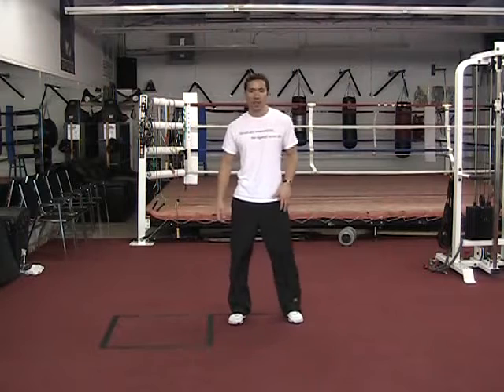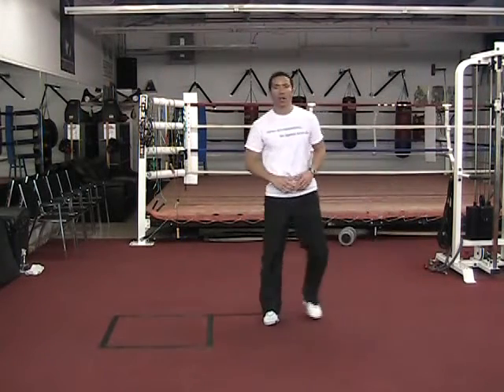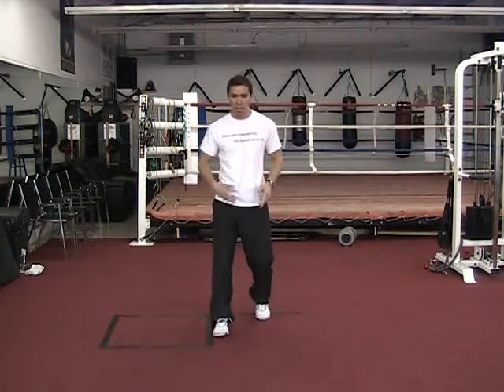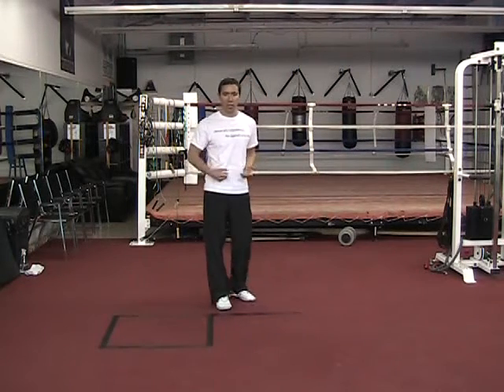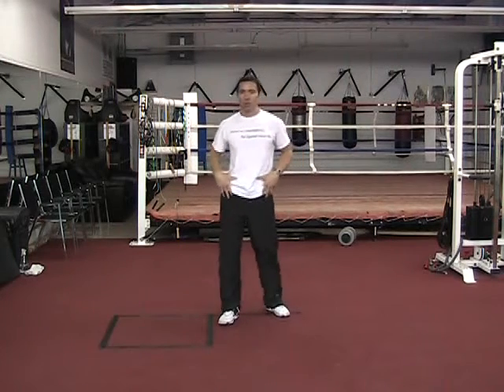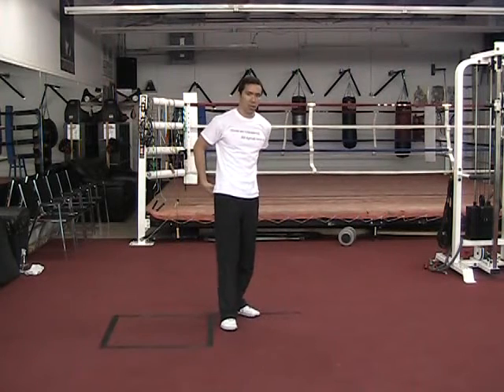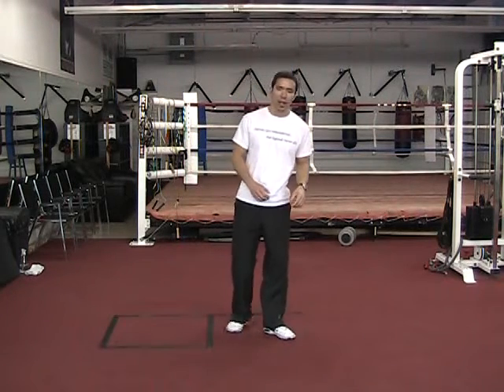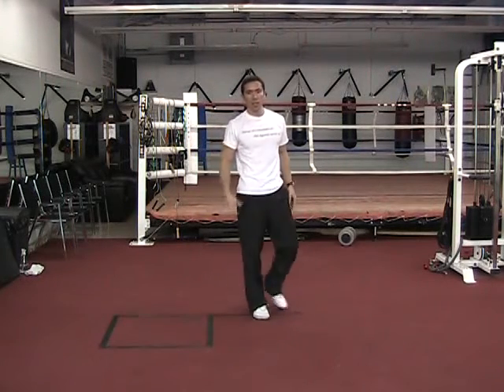Mobility Exercises for MMA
Get a complete program including an MMA specific dynamic warmup